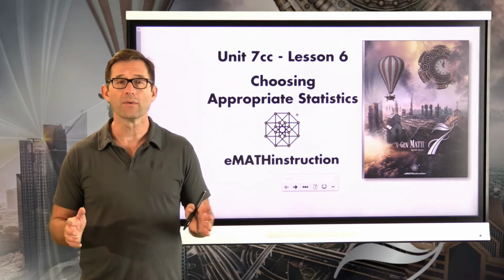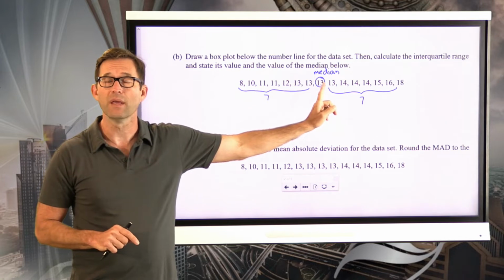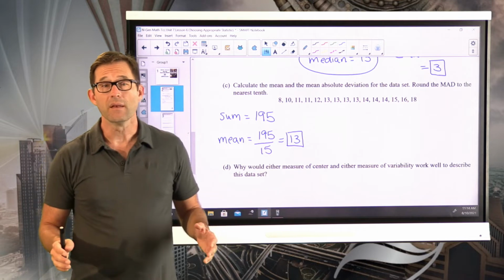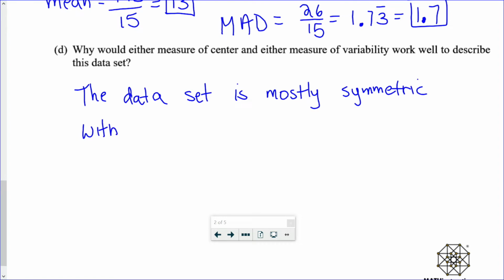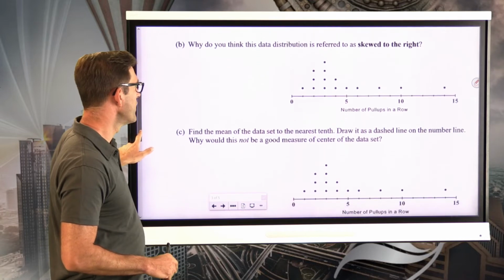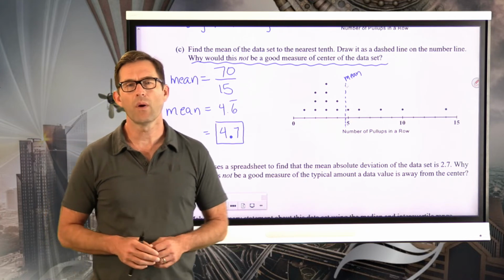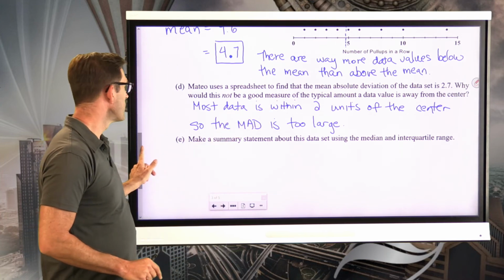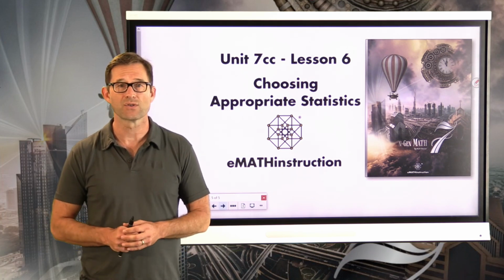N-Gen Math 7.Unit 7cc.Lesson 6.Choosing Appropriate Statistics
In this lesson, students learn how to decide on which statistics to use based on the shape of the data set.